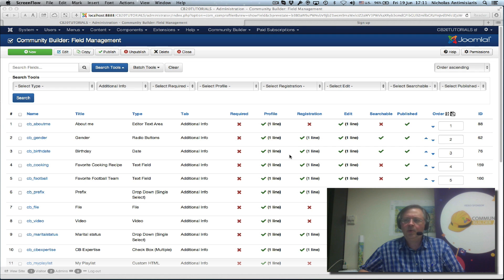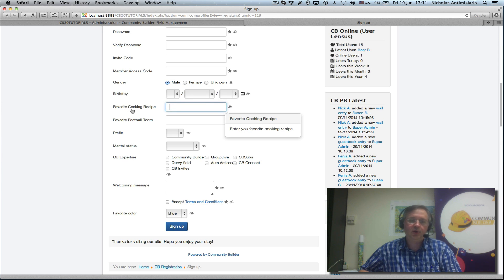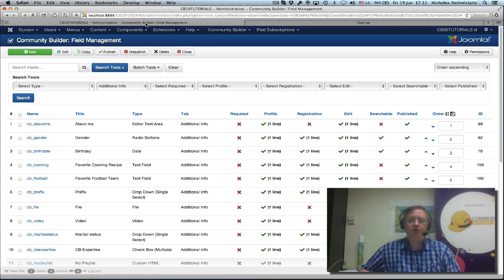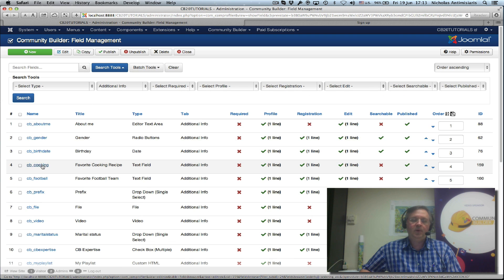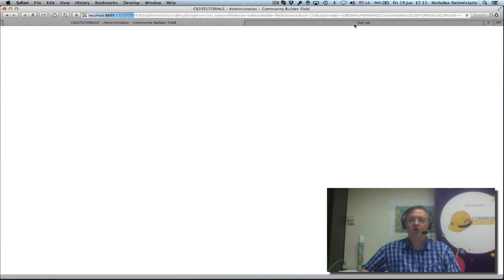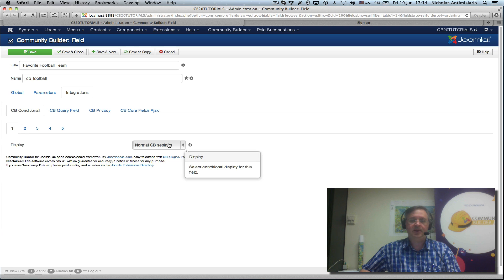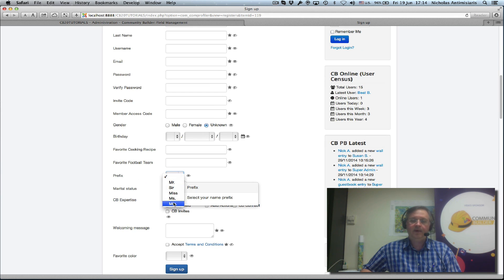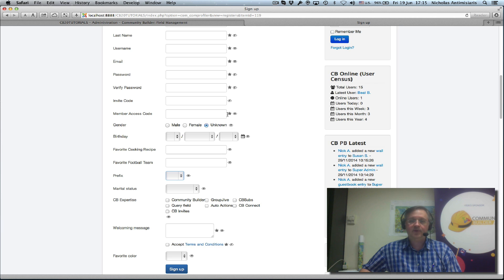CB Conditional Tutorial - 02 - Two fields conditioned by third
CB Conditional Tutorial - 02
Two different fields controlled by the same third field